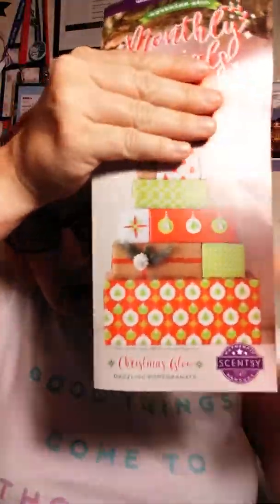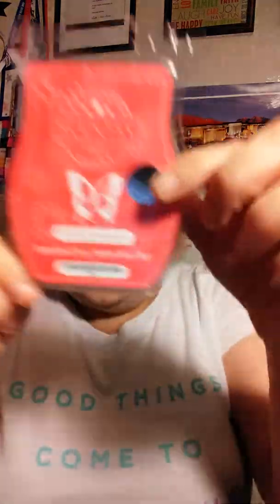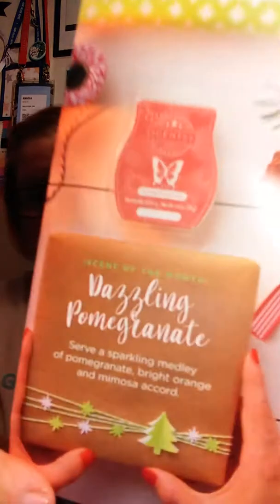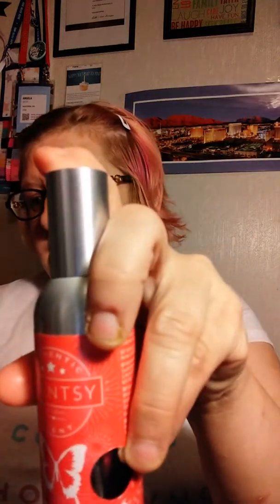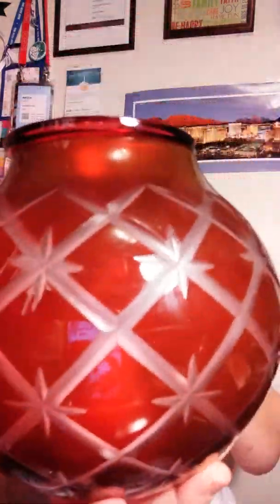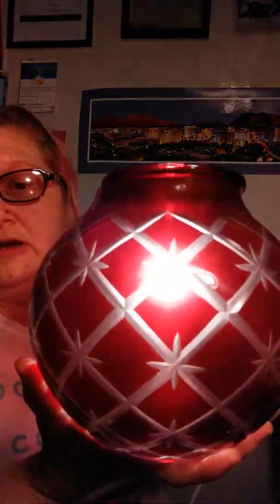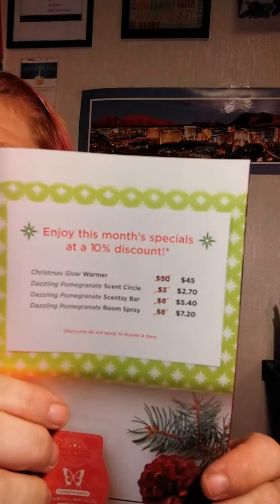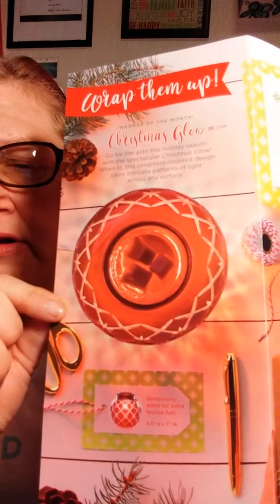November 2017 Scentsy Scent and Warmer of the Month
Check out the beautiful Christmas Glow warmer and scent for Nov 2017